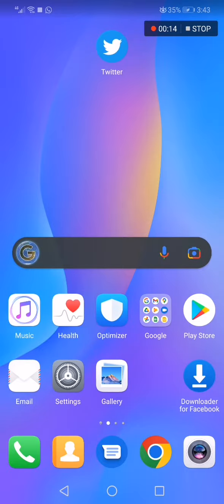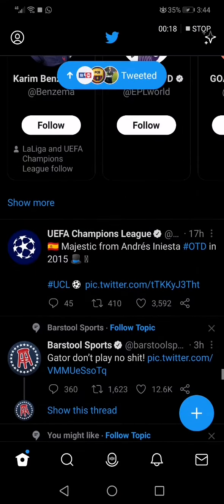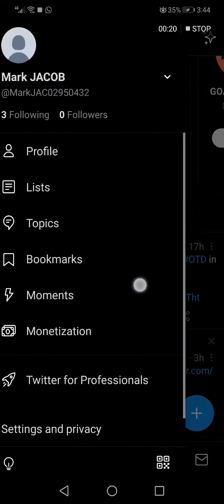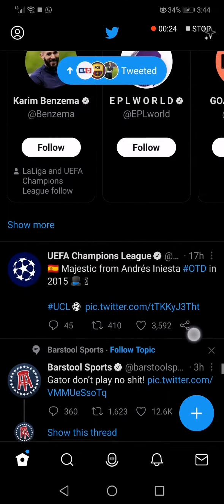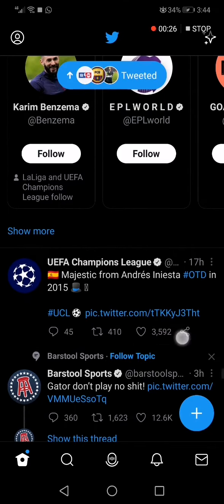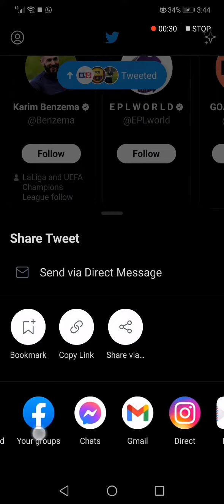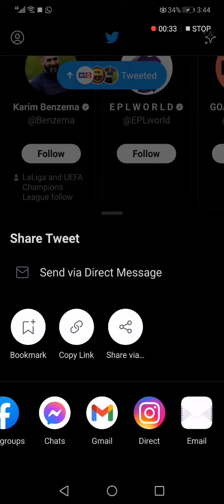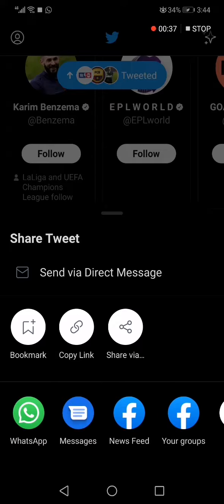How To Share Any Tweet Post on Twitter App To Instagram Directly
My idols on YouTube:
Mike Vestil
Ali Abdaal
biaheza
Kevin David
Incognito Money
Sara Finance
Everyday Money
Channel Makers
Vidiq
SuperHumans Life